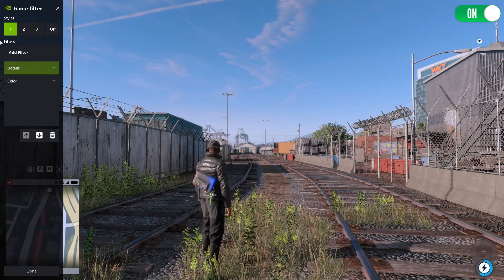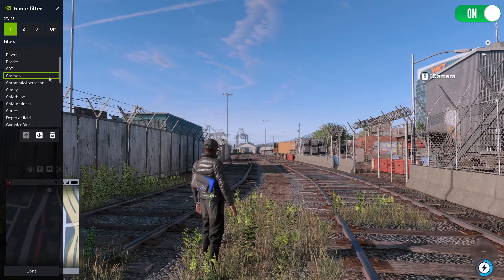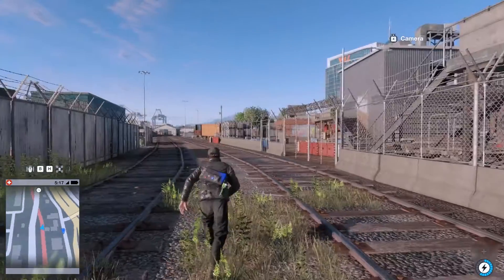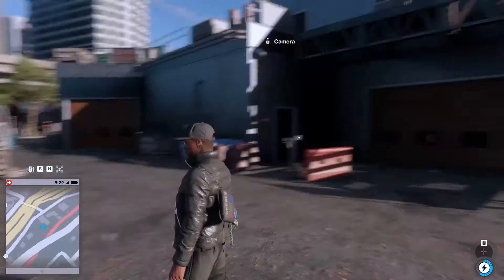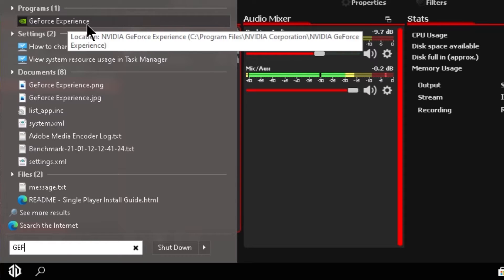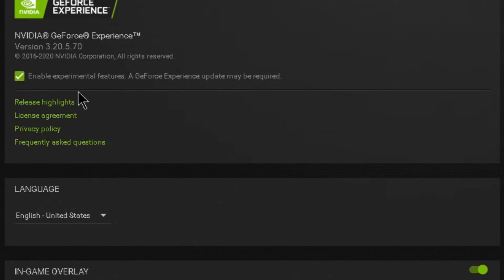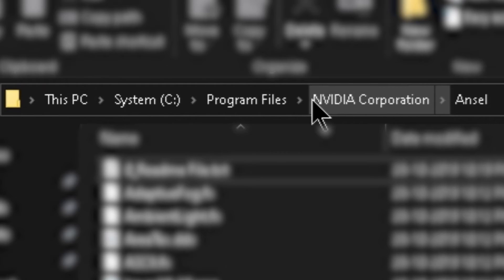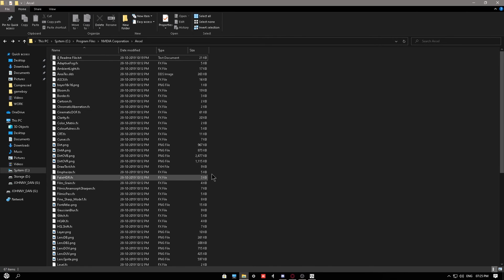How to use ReShade in Orginal Games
മല്ലു friends FUNTIME